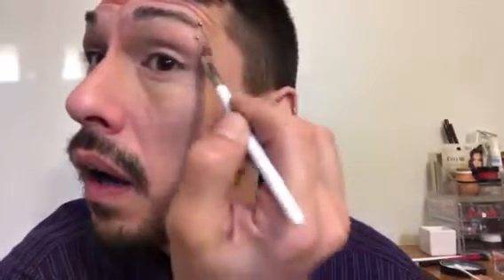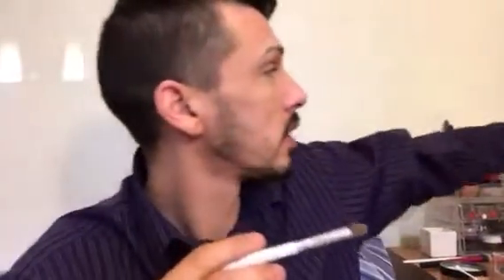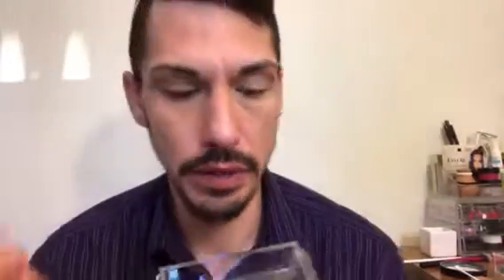No makeup makeup look attempt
Hello Lovin’ Light-beings

     Welcome to my “station” where Hair/Makeup/Style/Fashion are just a few of my many passions. Journey with me, a licensed professional cosmetologist & Makeup addict, as we create forms of self expression through artistic process.

  Here I will include peace’s of my mind and processes you may or may not find helpful; if you don’t have anything nice to say please keep it to yourself.

   I believe we are all here for a purpose, to share our message(s) of love and positivity. Don’t be subject to closed-minded and limited norms, that only separate, label and stereotype people, genders and culture.

   WE are all in this together! I see beauty everywhere, look within’ to find it. Let your inner beauty shine, and in the words of Ru: “If you can’t love yourself, how you gonna love somebody else?!”

Shawn Ivan D